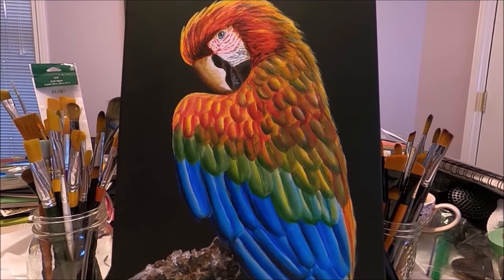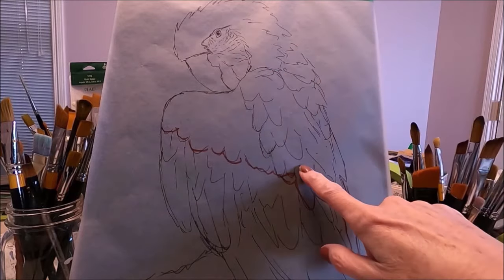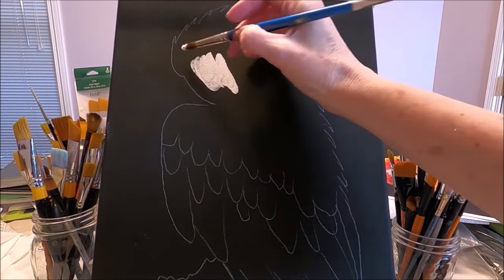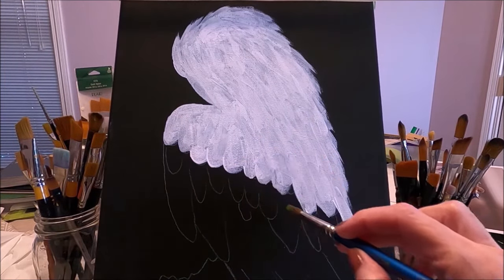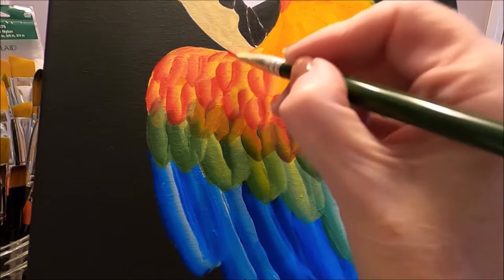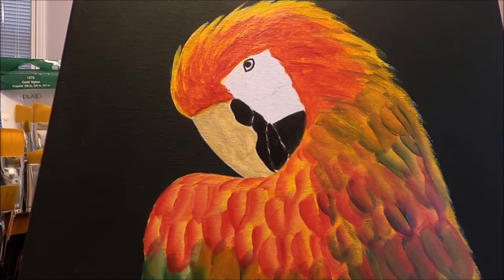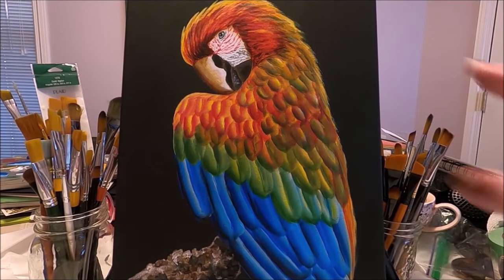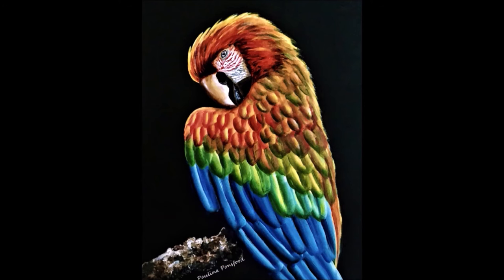Painting a Colorful Parrot with Paulina Art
Hello my friends!  In this video, I am painting a bright and colorful parrot inspired by a fantastic photo I found on Pixabay.  I am demonstrating easy and fun techniques that you can use too for quick and beautiful results!
You could proudly display this painting in your home, or it could be a special gift for a friend.
Link to photo on Pixabay

Colors used Mont Marte acrylic paint set:  Titanium White, Burnt Umber (Brown), Lamp Black (Black), Deep Cyan, Sap Green,  Brilliant Red, and Medium Yellow

Acrylic Medium used Folk Art Floating Medium